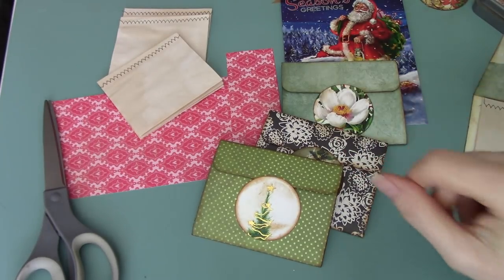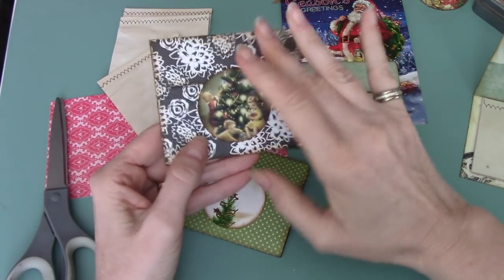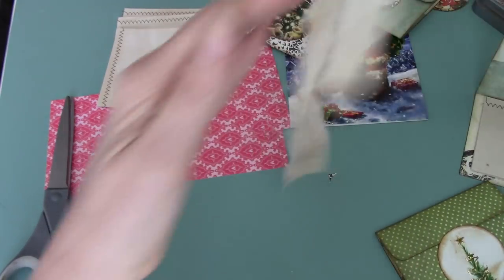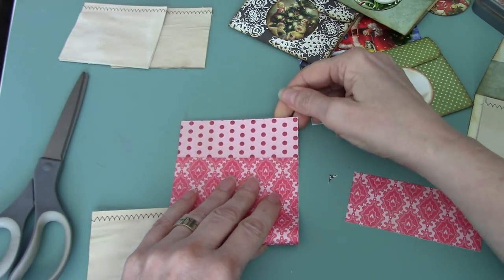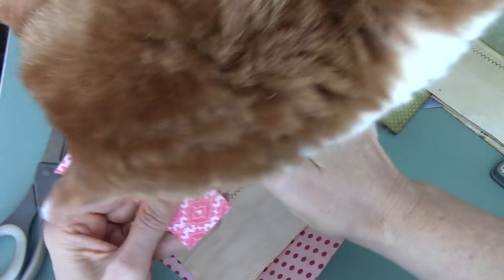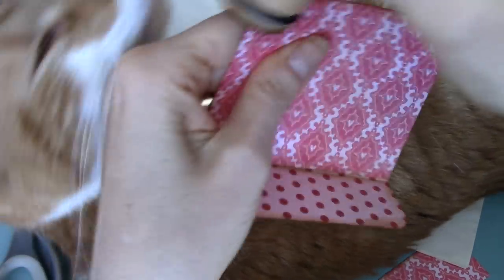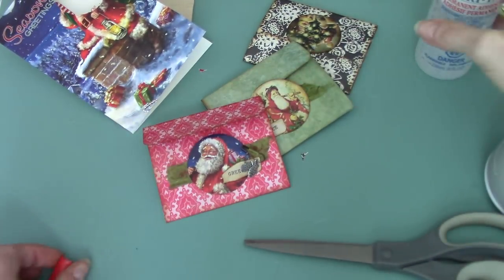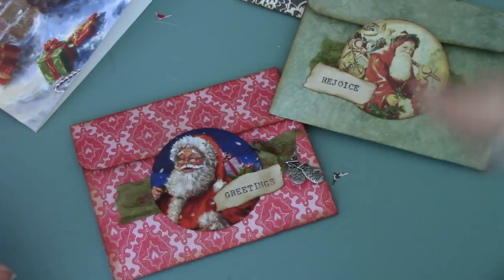TUTORIAL - Leo and I Make Tuck Booklets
Hi everyone, thanks for joining me today. In this video Leo and I make tuck spot booklets. These are easy to make and require no special equipment...a cat is not required for making these tuck booklets. LOL The booklets are great additions to your journal or can be used as a gift card holder.